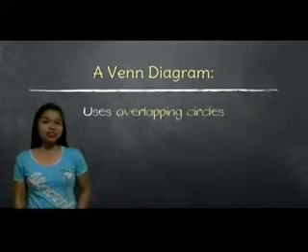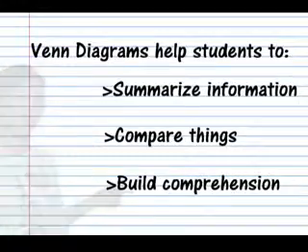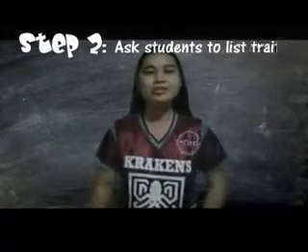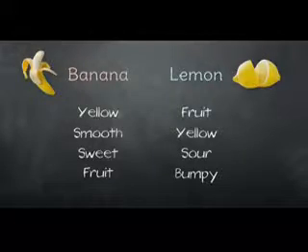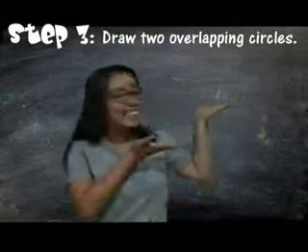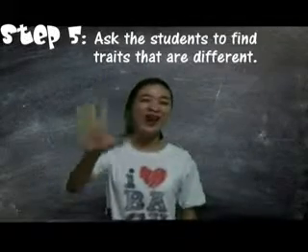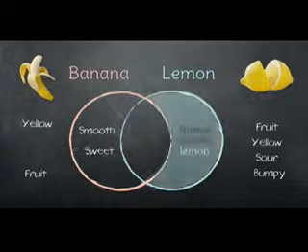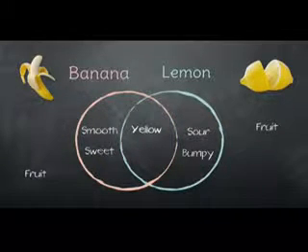Venn Diagram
Created by BSED-4H (Group 8)